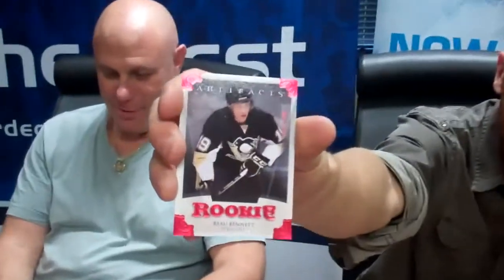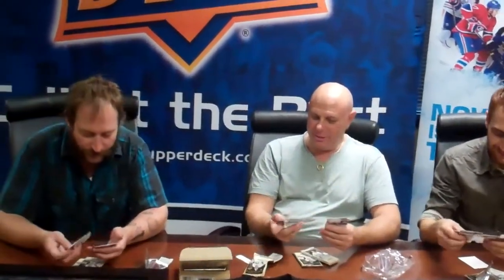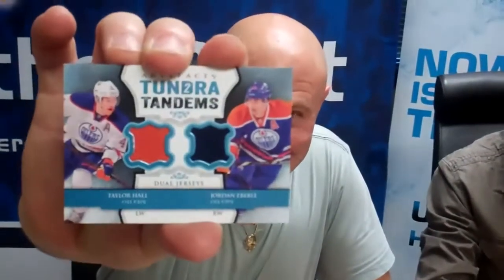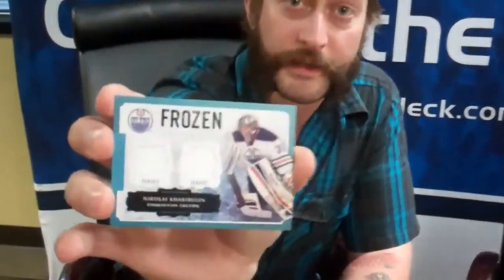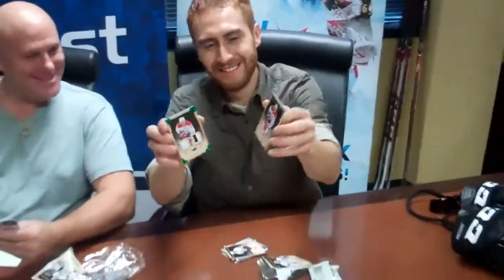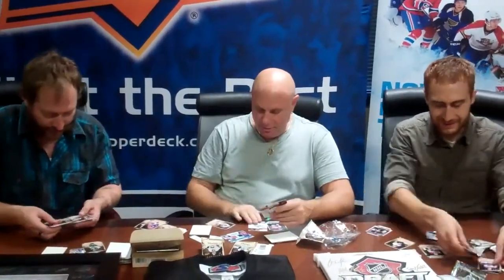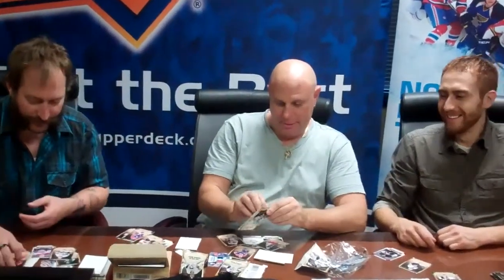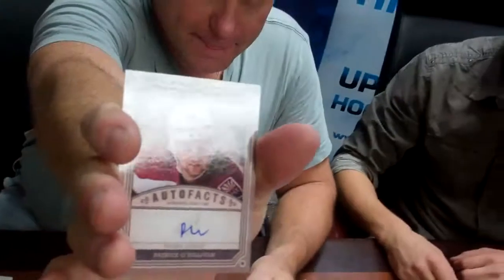The NHL Network Crew Opens Upper Deck Artifacts Hockey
Upper Deck hosted a film crew for the NHL Network as they went behind the scenes of how trading cards are made. We had just received in our allotment of Artifacts Hockey so we wanted to get their thoughts on it. Check out their box break!